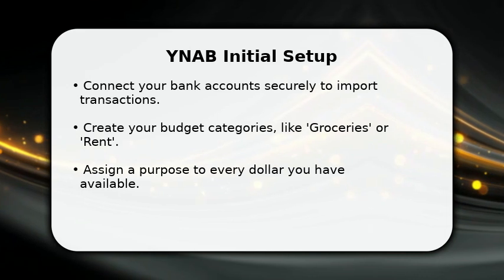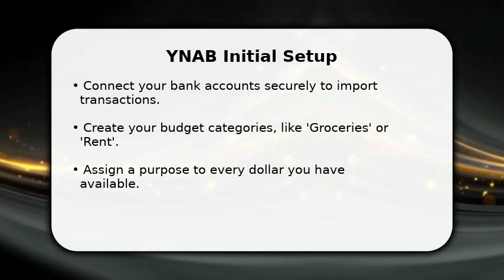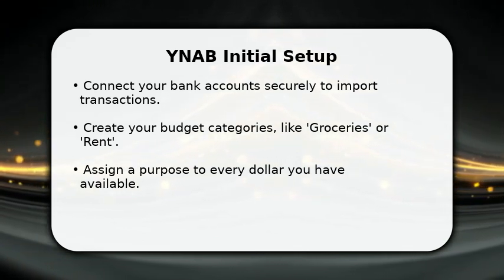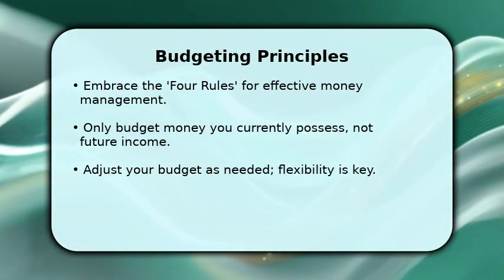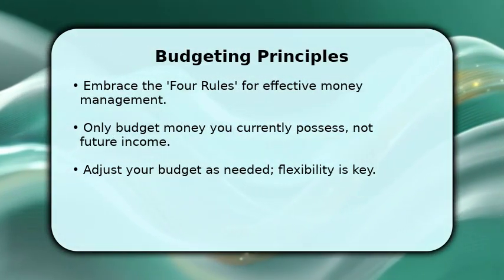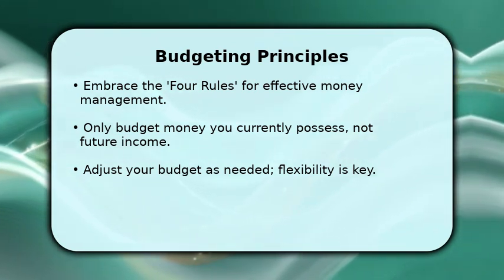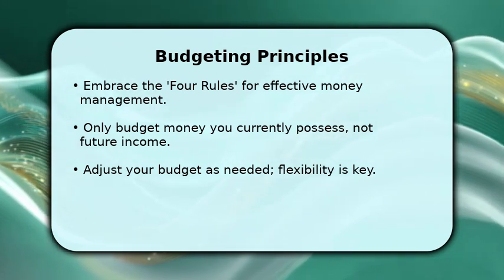How To Set Up YNAB (You Need A Budget)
In this video, we'll walk you through the step-by-step process of setting up YNAB, a popular budgeting app. We'll cover how to create an account, link your bank accounts, and set up budgets for different expense categories. By following these simple steps, you'll be able to take control of your finances and start achieving your financial goals.

YNAB setup, budgeting app, personal finance, money management, financial planning, accounting software, expense tracking, income budgeting, cash flow management